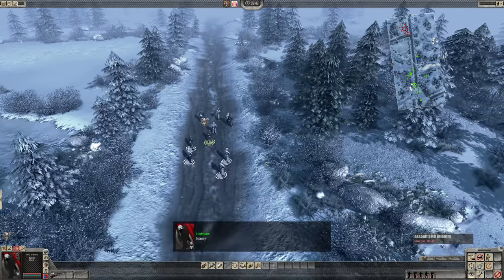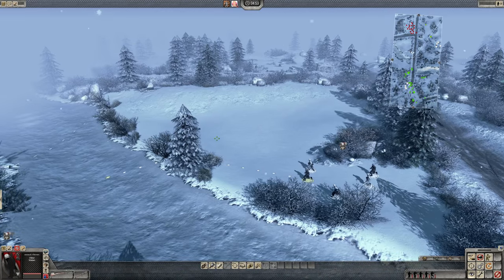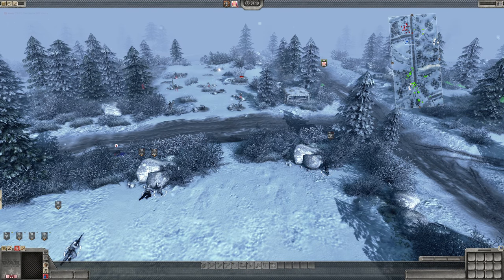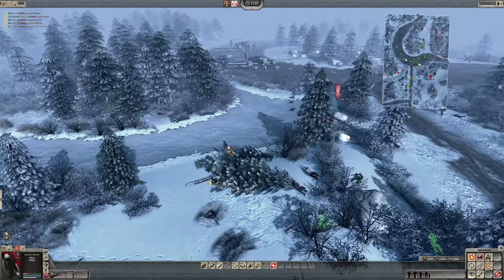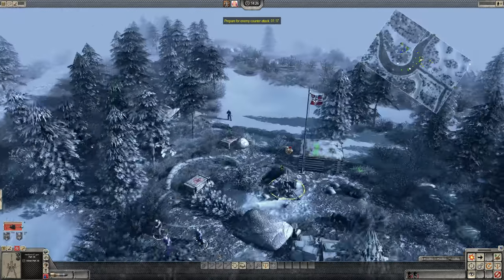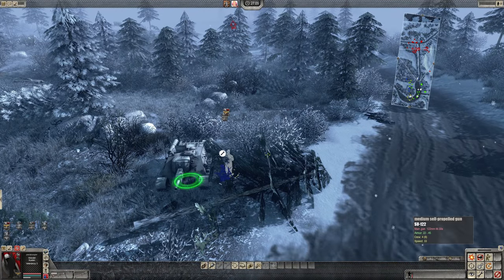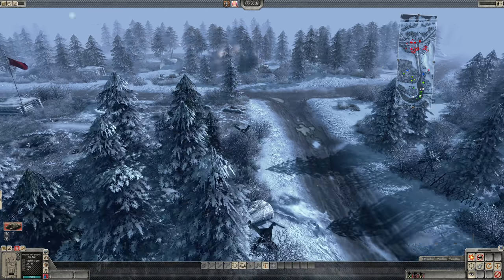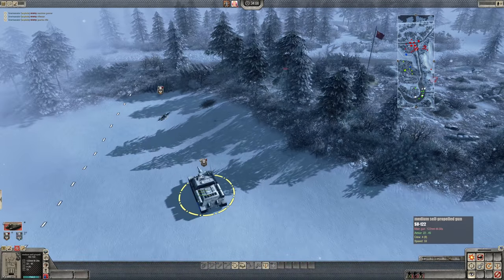1946 Secret German Airfield Defense - MoW:AS 2 - Wigga's Last Grenadier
Another MASTERPIECE of a mission by Wigga today, it's 1946 and we are in a secret base somewhere in North Scandinavia.. our task is to defend the base so a U-boot can escape carrying something secret..

●About Me
Hi! My name is Samuel, what's up? I am 23 years old and live in Canada (I am Dutch though lol). First I would like to say that 99% of all the comments posted on my videos are personally read by me and I try to respond to as many as possible of them! Thanks for checking out my channel. I upload a wide variety of games in 1440p60, including but not limited to Men of War (Assault Squad 2), ARMA 3, Red Orchestra 2, Rising Storm, Rising Storm 2: Vietnam, The Wargame Series, Verdun, Squad & Company of Heroes! I try to maintain a healthy balance between fun and tactical gameplay, mixing videos with tips, tricks and random gameplay that can be from any game!